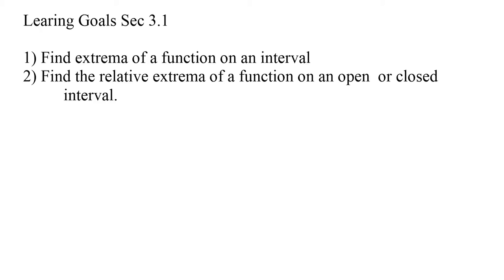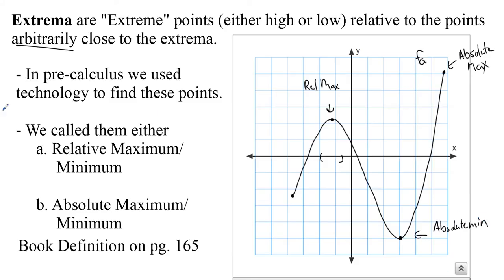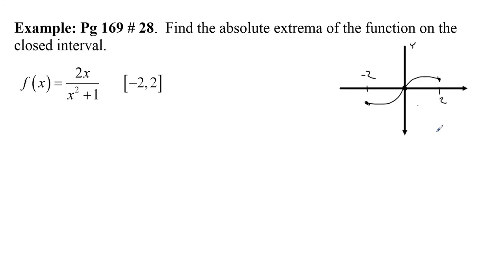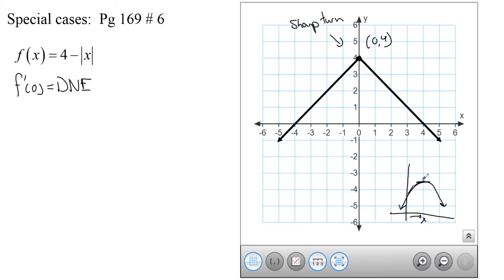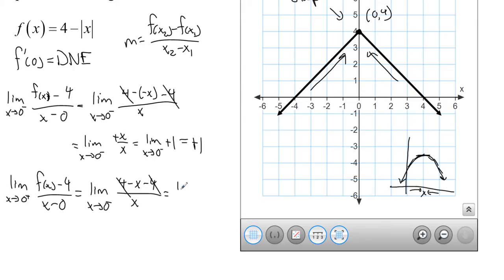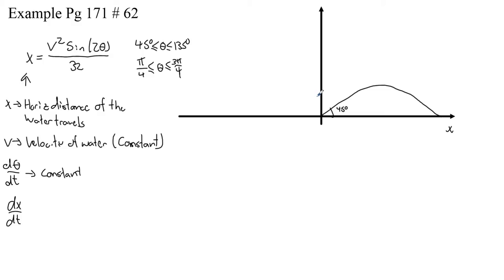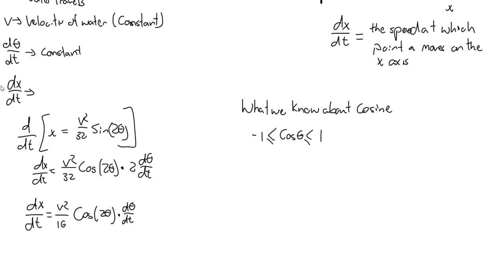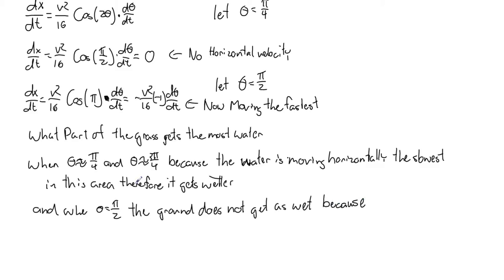A.P. Calculus: Sec 3.1 (Extrema on an Interval)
This is the presentation for Section 3.1 on extrema on an interval.